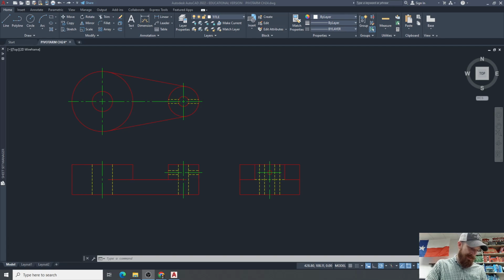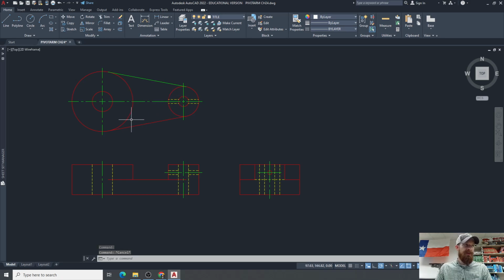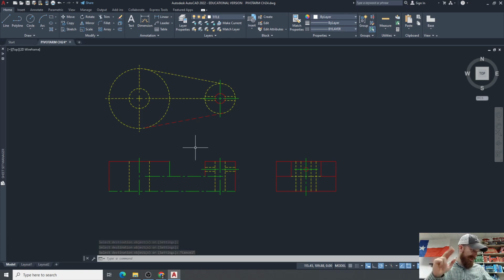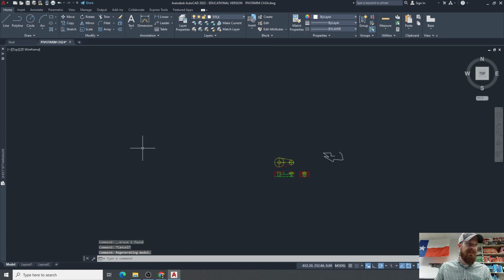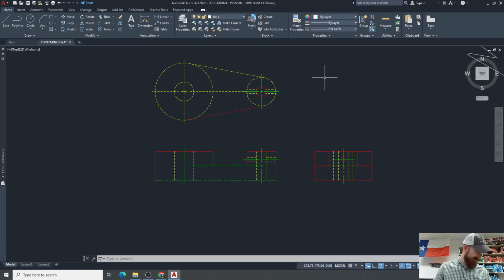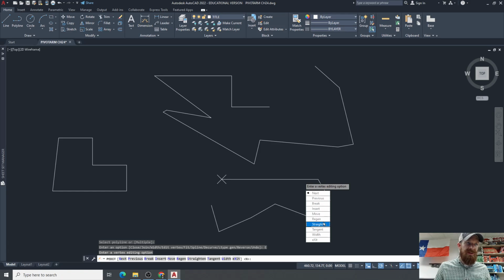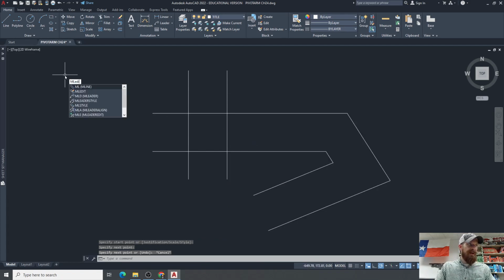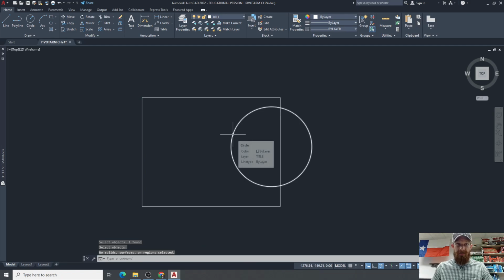AutoCAD Chapter 16 Lecture